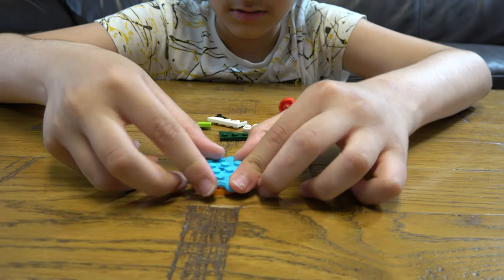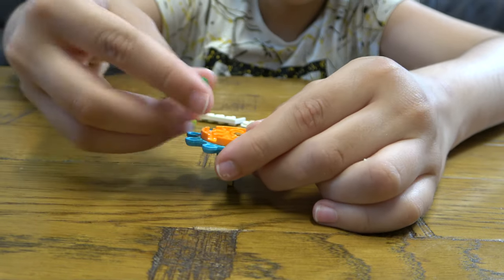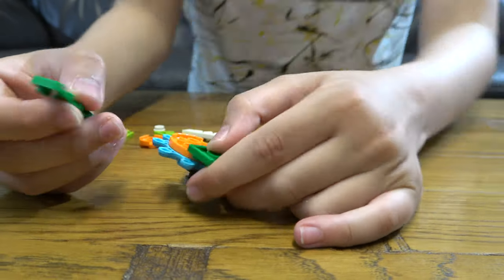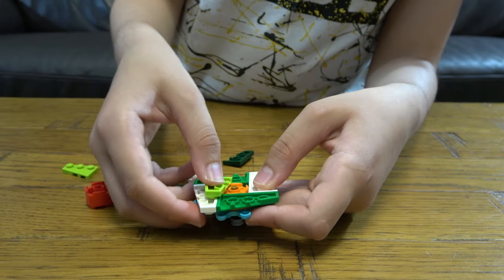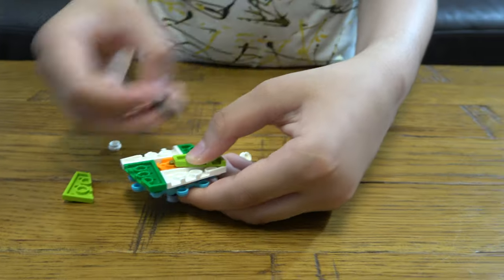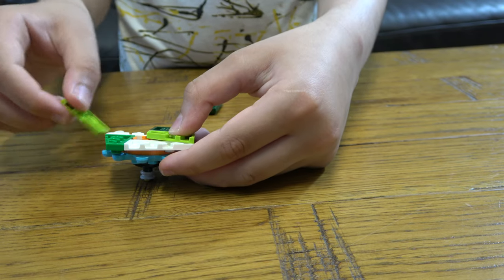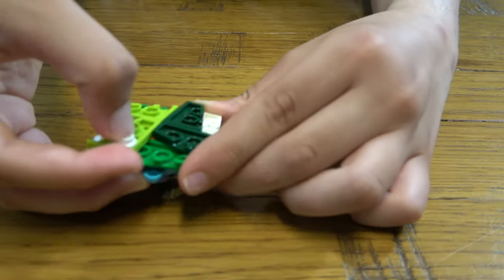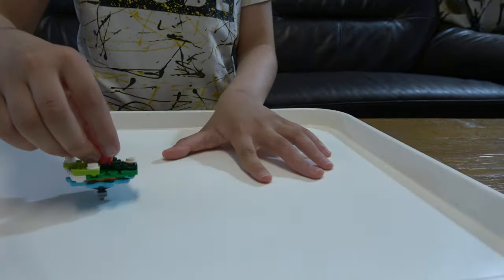Building a simple Lego hand spin Beyblade in 4K